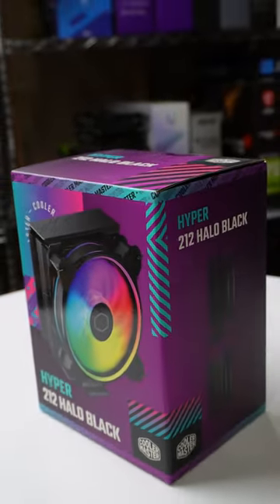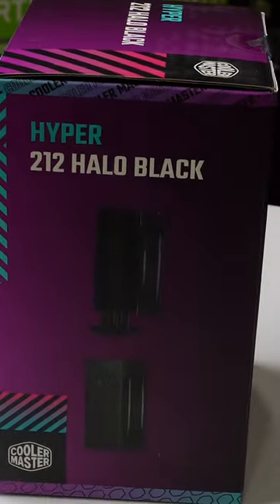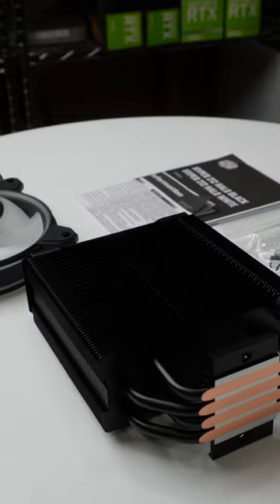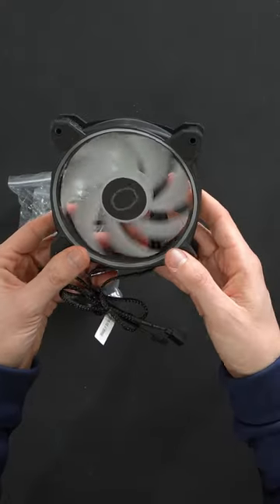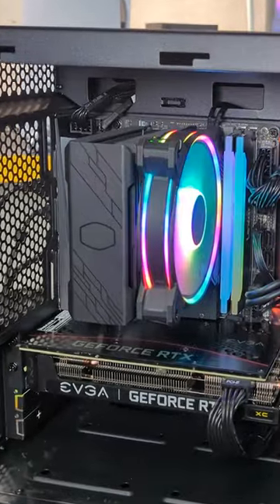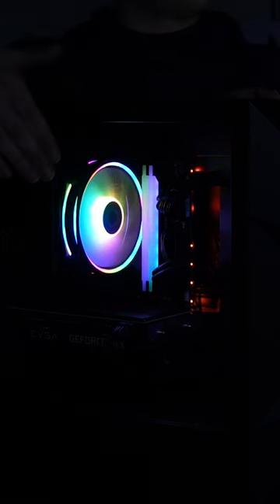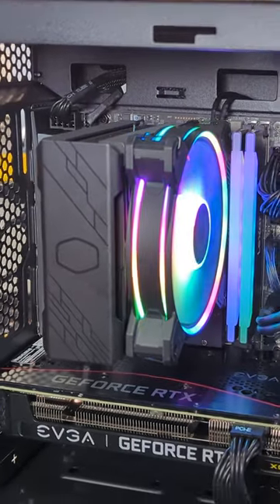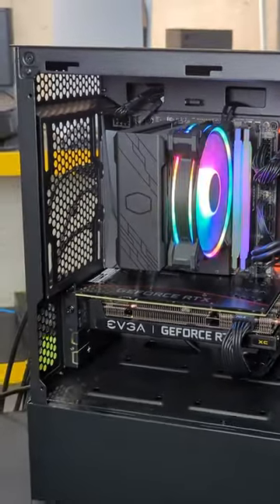Cooler Master Hyper 212 Halo Black Showcase: Performance & Style All in One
Cooler Master Hyper 212 Halo Black

Cooler Master Hyper 212 Halo Black CPU Air Cooler, MF120 Halo² Fan, Dual Loop ARGB, Aluminum Top Cover, 4 Copper Heat Pipes, 154mm (H) for AMD Ryzen AM5/AM4, Intel LGA1700/1200 (RR-S4KK-20PA-R1)